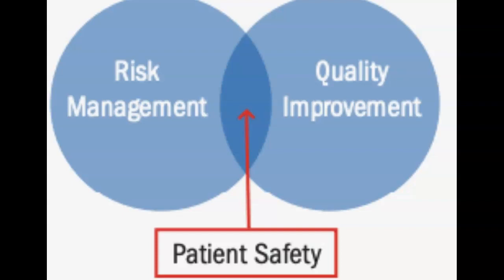HEA 322 Chapter 16